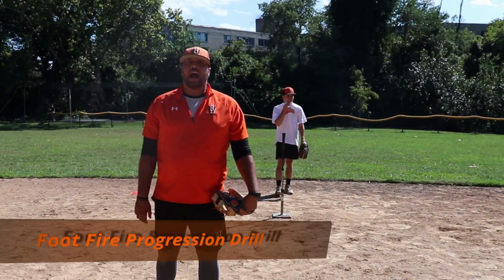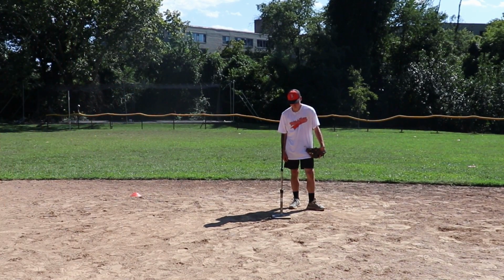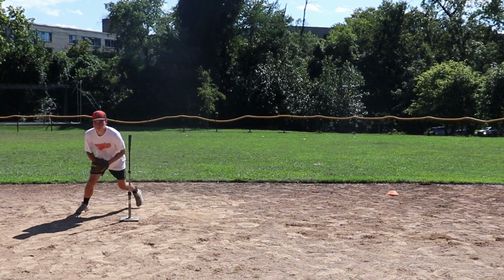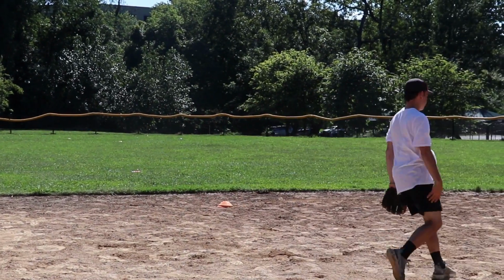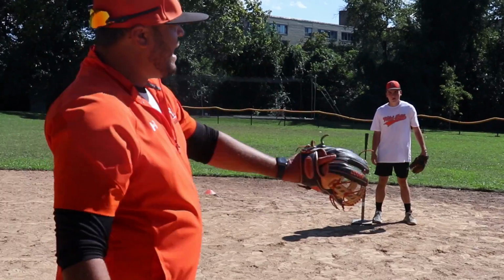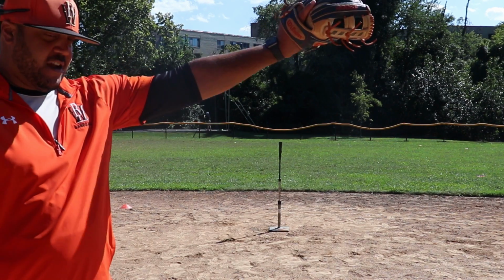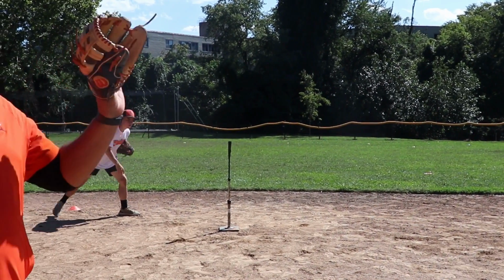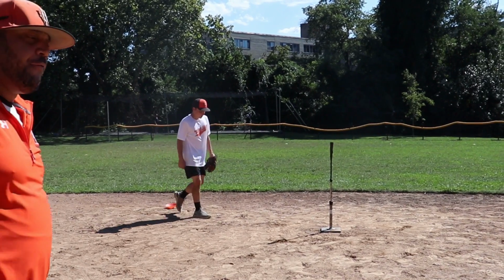Foot Fire Progression